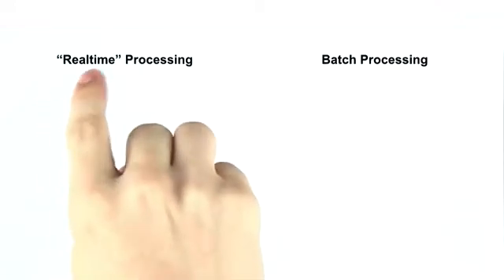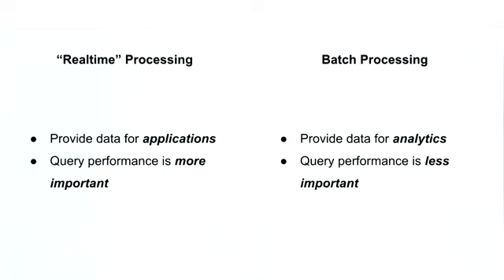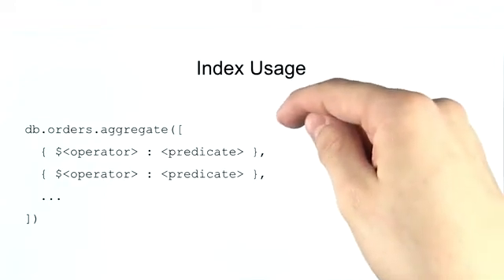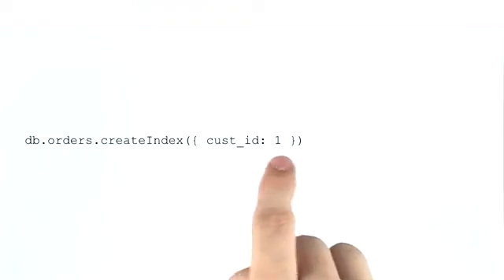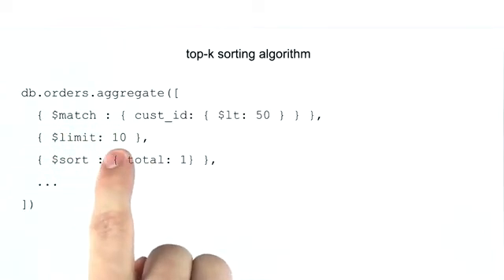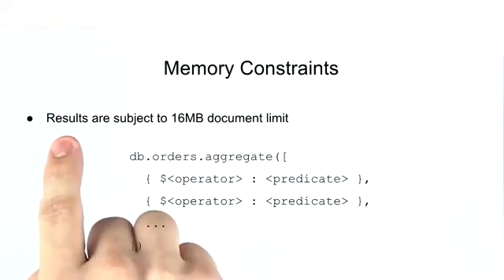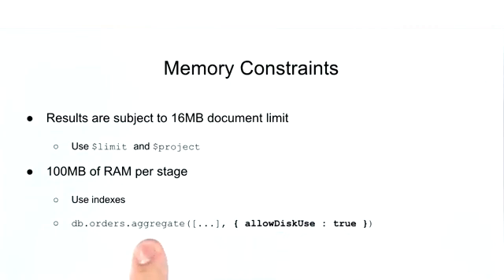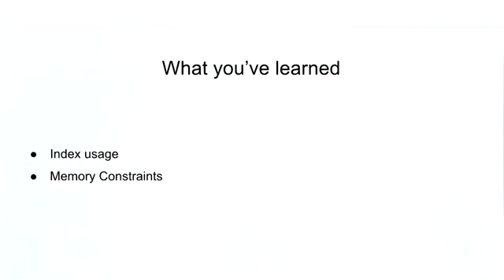MongoDB Aggregation Performance | Mongodb find vs aggregate performance | aggregation optimization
This video will let you know people about Aggregation Performance of MongoDB.

MongoDB Aggregation Performance
Mongodb find vs aggregate performance
aggregation optimization
mongodb facet performance
mongodb facet performance
mongodb aggregation pipeline limit
mongodb aggregation optimization
mongodb complex aggregation examples
mongodb lookup performance
mongodb atlas aggregation

There are more videos on Mongodb Technology for different topics and playlist link is given below.

I am putting few keywords so that people can easily search this video.